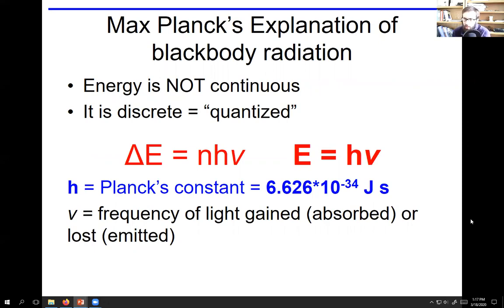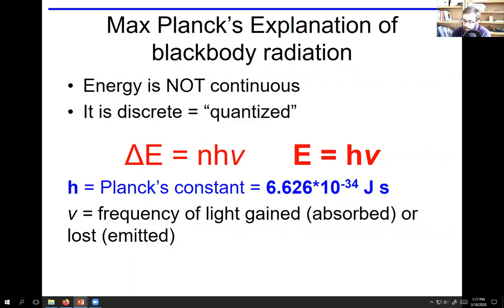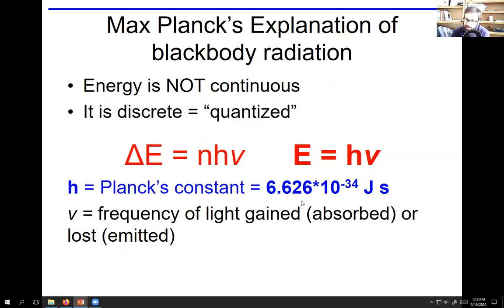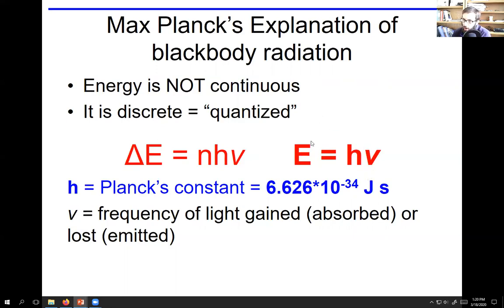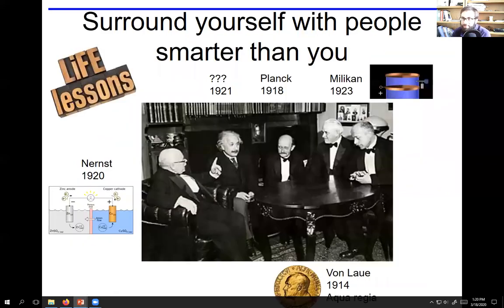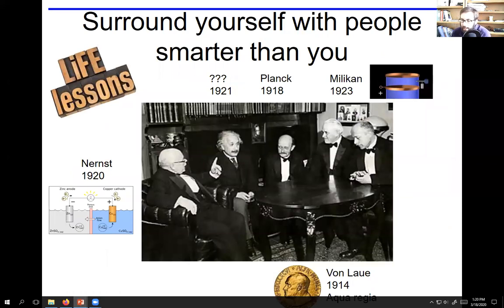Energy of Light- 6 2